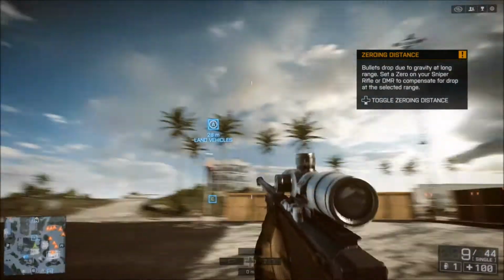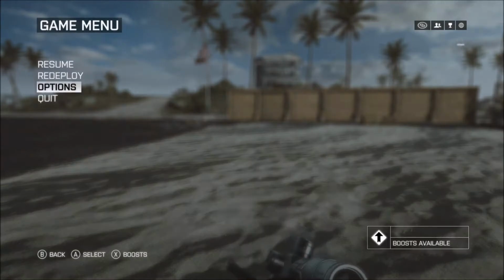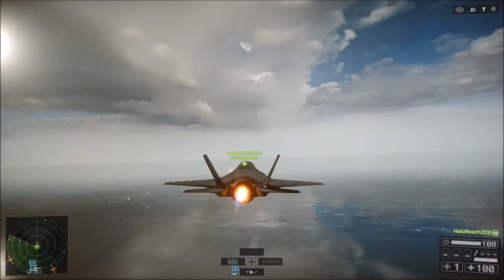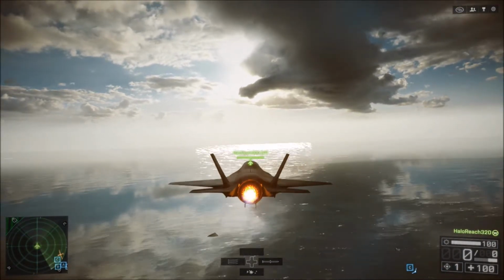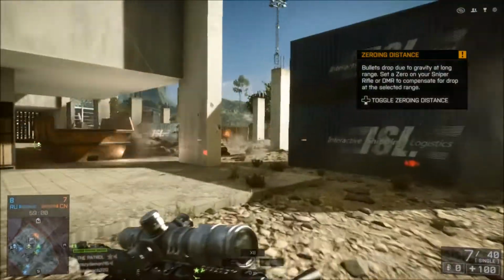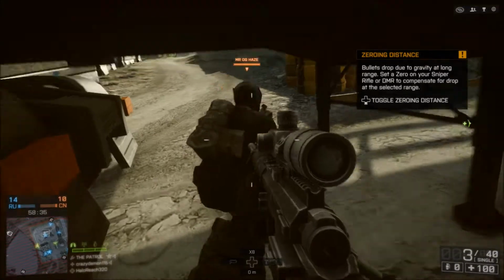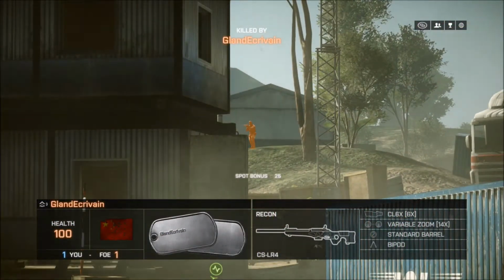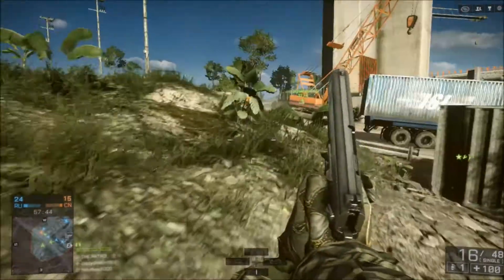Battlefield 4's Head-tracking feature -The Good and the bad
Battlefield 4's Head-tracking feature, The Good and the bad aspects about using the feature for the Xbox One :)  Be sure to leave a like if you did and subscribe if you're new to my channel :)

Who is responsible for problems in BF4? Battlefield 4 - Future Expansion Packs Delayed!
Battlefield 4 - Future Expansion Packs Delayed!

Battlefield 4 China Rising Trailer
Battlefield 4 China Rising
Battlefield 4 China rising DLC
Battlefield 4 Official Second Assault DLC Trailer
Second Assault DLC Trailer
Second Assault Trailer
Battlefield 4 Second Assault
Battlefield 4
Battlefield 4 vs Call Duty sales
BF4 vs CoD Ghosts Sales
BF4 vs COD Ghosts successful launch
Battlefield 4 vs Call of Duty Ghosts
Battlefield 4 vs Call of Duty Ghosts - Which Game is the better game?
BF4 vs COD:Ghosts
BF4
COD:Ghosts
Battlefield 4
Call of Duty: Ghosts
call of duty world at war
Call of Duty Black ops 2
Battlefield Story Trailer
Battlefield 4 story trailer revealed!
Battlefield 4 single player trailer
battlefield 4 single player video
battlefield 4 single player gameplay
Battlefield 4 install files
Battlefield 4 space required for install
Battlefield 4 space required to install game
Battlefield 4 multiplayer disk
Battlefield 4 single player disk
Battlefield 4 mandatory install files
Battlefield 4 additional install
Battlefield 4 best experience
Battlefield 4 news
Only in Battlefield 4
Only in Battlefield 4 TV advert
only in BF4
BF4 TV advert
Battlefield 4 Second Assault Map Pack
Battlefield 4 Operation metro revealed
Battlefield 4 Showdown
Battlefield 4 Championship
Battlefield 4 Second Assault Map pack reveals Operation Metro
Battlefield 4: Second Assault Map pack reveals Operation Metro and BF4 Showdown!!!
Battlefield 4 M40A5 gameplay
Battlefield 4 Insane Recon Gameplay
Battlefield 4 RFB Gameplay
Battlefield 4 RBF Designated Marksman Rifle
Battlefield 4 M40A5
Battlefield 4 Insane Recon Gameplay- M40A5 and RFB Designated Marksman Rifle!
Battlefield 4 Beta Xbox 360 Gameplay
Battlefield 4 Assault class gameplay
Battlefield 4 SCAH-H Gameplay
Battlefield 4 Domination Gameplay
Battlefield 4 Beta - Assault Class SCAR- H Domination on Siege of Shanghai Gameplay!
BF4 Assault Class
Siege of Shanghai

Battlefield 4 Beta Equipment
Battlefield 4 opening times
Battlefield 64bit Operating System requirements
Battlefield 4 64bit
BF4 opening times
Battlefield 4 Complete map list
All maps in battlefield 4
Battlefield 4
BF4 multiplayer maps
Battlefield 4 complete multiplayer map list confirmed
Battlefield 4 Beta EA Exclusive Interview
Battlefield 4 beta
Battlefield 4 Beta EA Exclusive Interview | Details
Battlefield 4 EA Interview
Battlefield 4 Beta Details
Battlefield 4 One Time Transfer
Battlefield 4 PS4 Button Layout
Battlefield 4 Current gen to next gen Transfer
Battlefield 4 news
Battlefield 4 PS4 Button Layout + BF4 One Time Transfer! (Current gen to next gen upgrade)
Battlefield 4 Current gen to next gen upgrade
Battlefield 4 beta release date
Battlefield 4 beta date
Battlefield 4 beta release date confirmed
Battlefield 4 early access details
how to get battlefield 4 beta early
HaloReachPro97